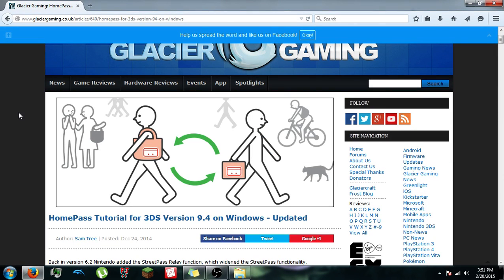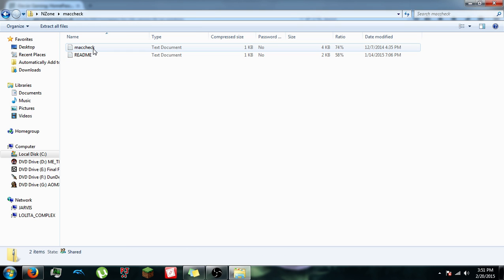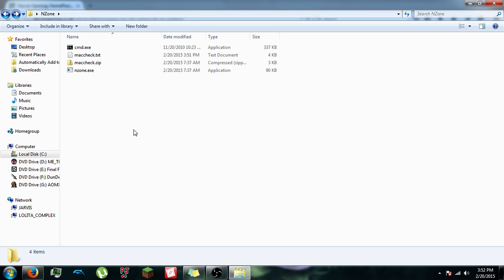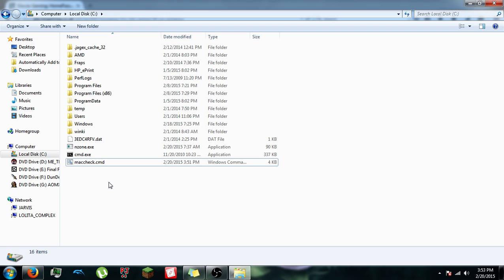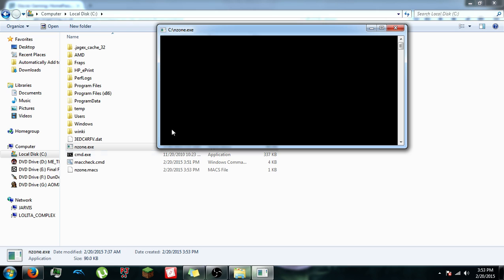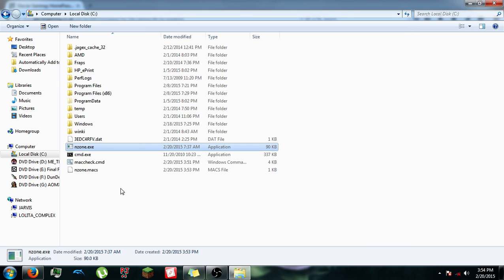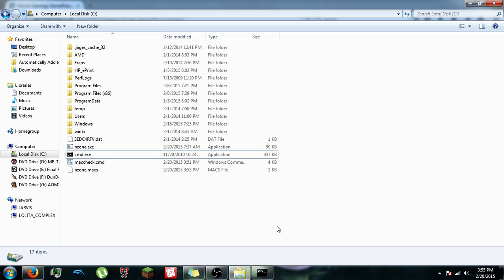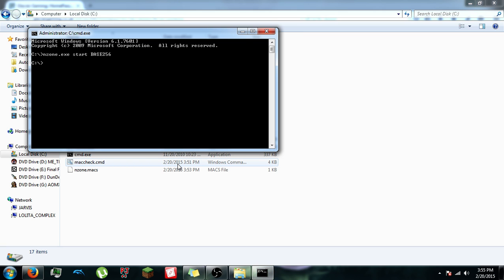Homepass Tutorial: Unlimited FREE Gems In Pokemon Shuffle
A quick guide on setting up Homepass. Be aware that not every computer can utilize Homepass. This tutorial is for Windows 7/8 only. Sorry Mac users :(

Simplified instructions:
1) extract maccheck.txt

2) move nzone.exe, maccheck.txt, and your command prompt to the root of your C; drive

3) Rename maccheck.txt to maccheck.cmd

4) Run maccheck.cmd as an administrator. If your screen displays 0's and 1's at the end of the script, you can use Nzone. A display of only 0's means that you CAN NOT use Nzone

5) Run Nzone as an administrator and wait for it to self-close

6) Run the command prompt as an administrator and type "nzone.exe start BASE256" without parenthesis.

7) ENJOY YOUR STREETPASS :)

8) When finished, type "nzone.exe stop" without parenthesis into the command prompt